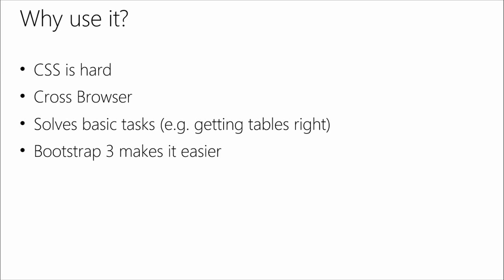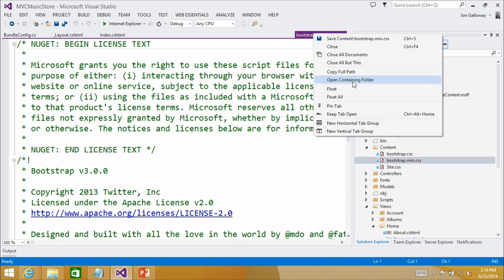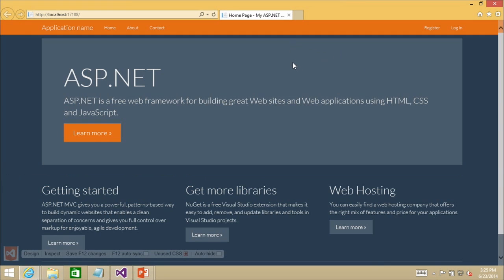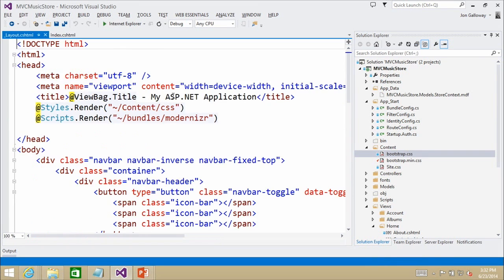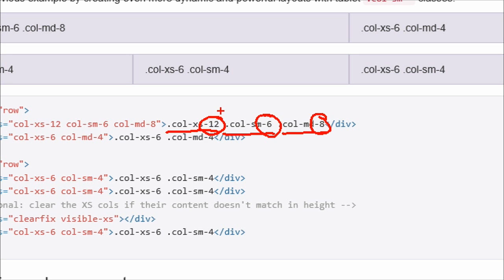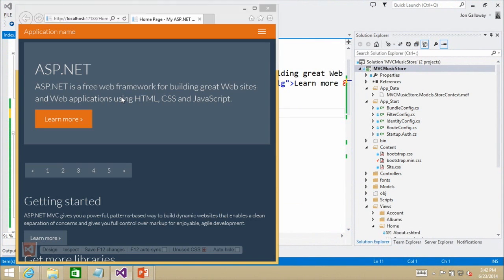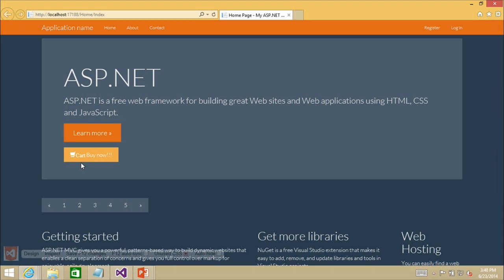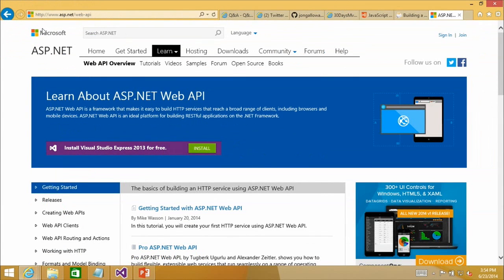Introduction to ASP.NET MVC: (06) Introduction to Bootstrap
Bootstrap is a set of CSS and JavaScript files designed to ease creation of responsive pages. This module covers the basic CSS classes and JavaScript functions provided in Bootstrap. In addition, see additional tools and templates available to build on Bootstrap.

[07:00] - Theme Support
[15:02] - Responsive
[19:10] - Grid
[28:35] - Components
[40:33] - Great Visual Studio Support
Full course outline:

Mod 01: Basics of MVC and the Moving Parts
Mod 02: Creating and Configuring Models
Mod 03: The Power of Visual Studio
Mod 04: Deep Dive into Controllers
Mod 05: Deep Dive into Views
Mod 06: Introduction to Bootstrap
Mod 07: Introduction to Authentication in MVC
Mod 08: Supplement Your Knowledge